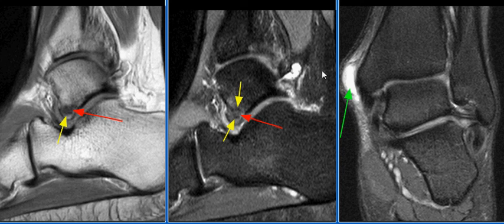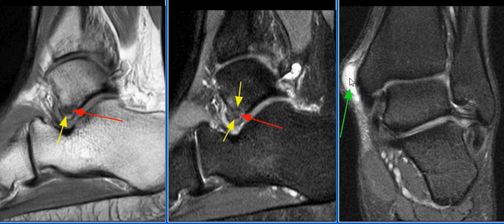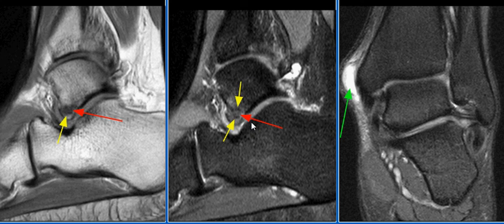MRI Ankle Case 23